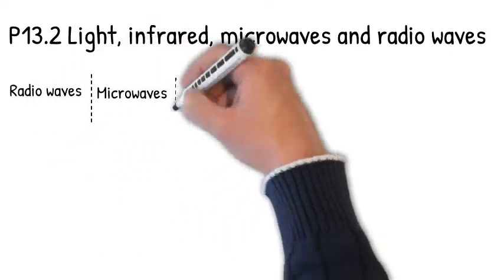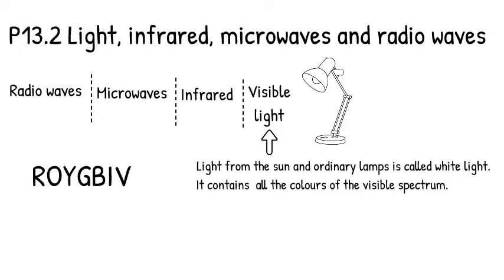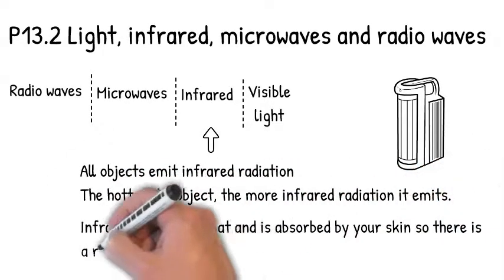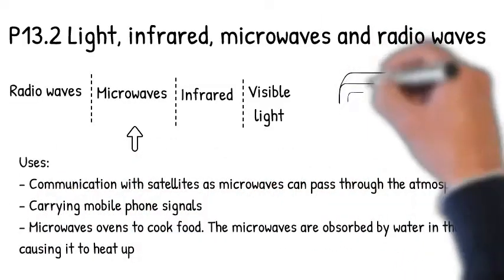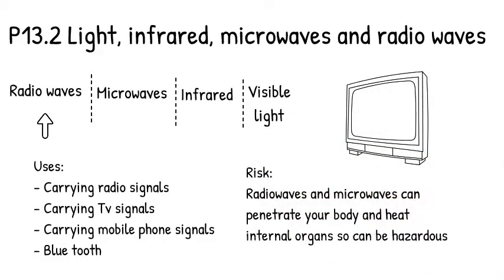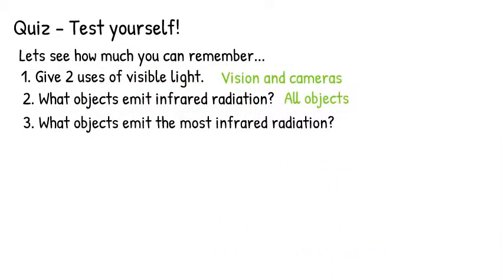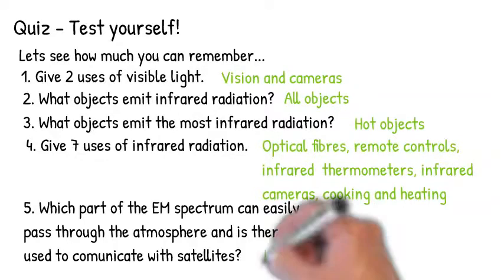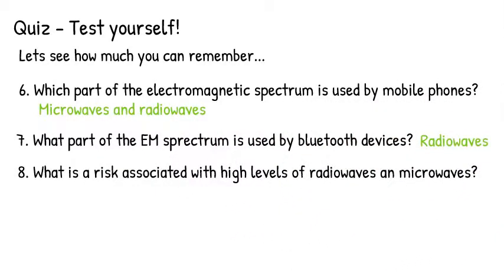P13.2 Light, infrared, microwaves and radio waves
A 5 minute GCSE Physics revision video on the uses of the visible light, infrared, microwaves and radio waves part of the electromagnetic spectrum.

Exam practice: After watching the video, try question 4 at the below link: